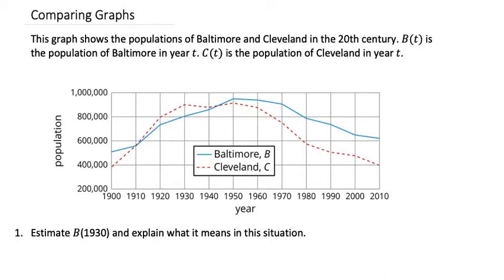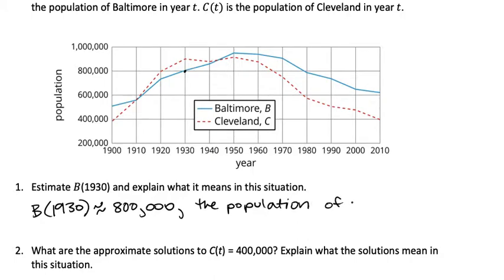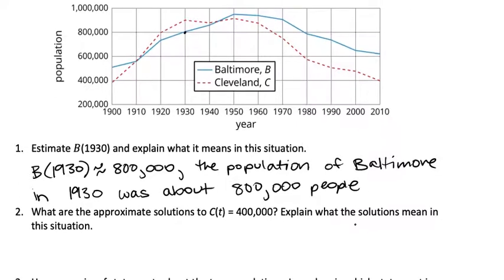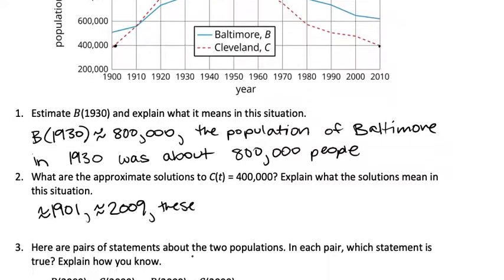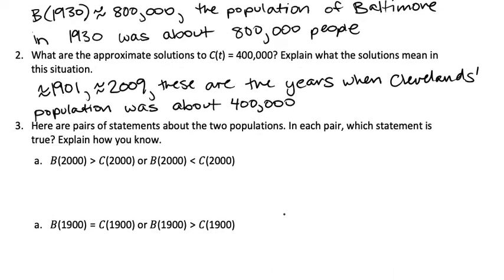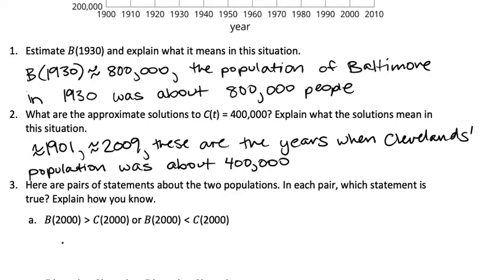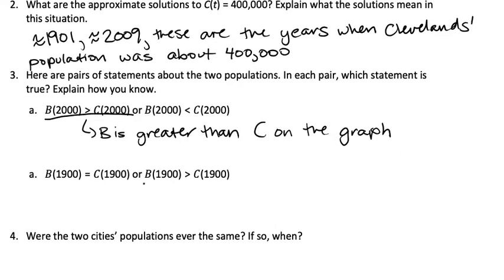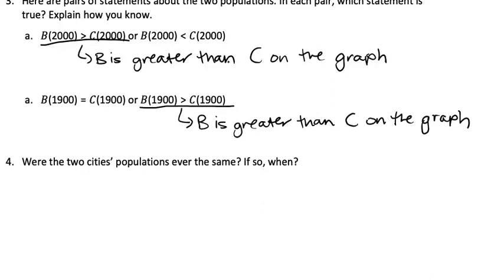Comparing Graphs Video